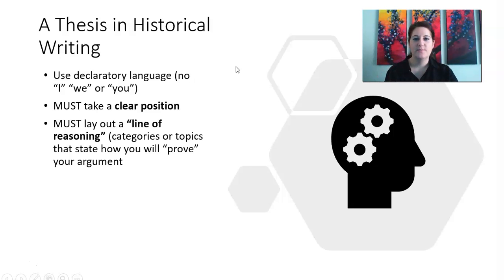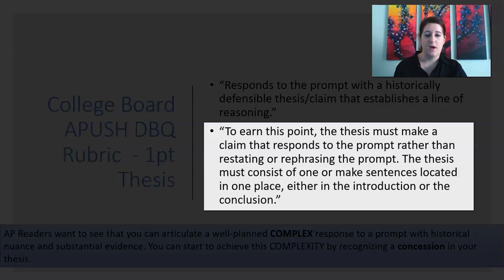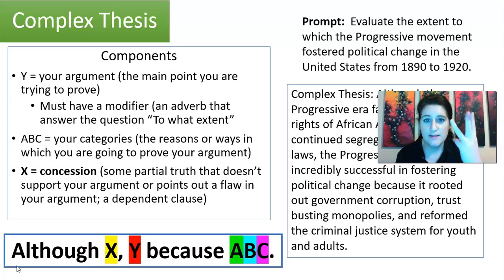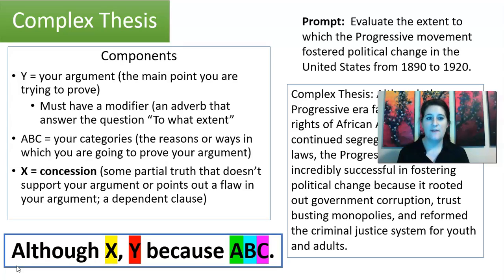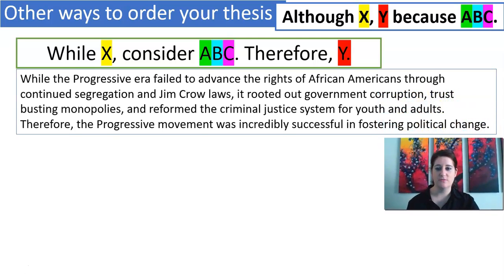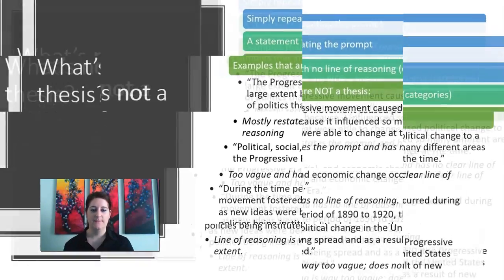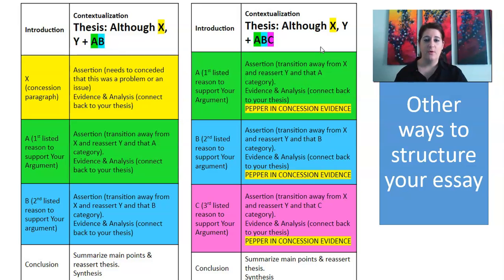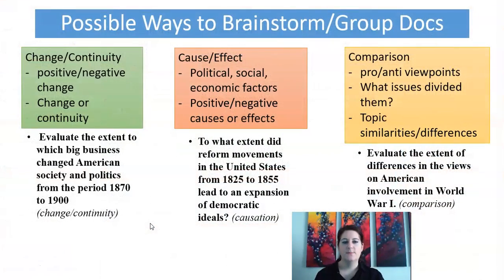How To Write an Excellent Thesis and Structure your Essay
For APUSH but also another other AP histories or just good writing in general